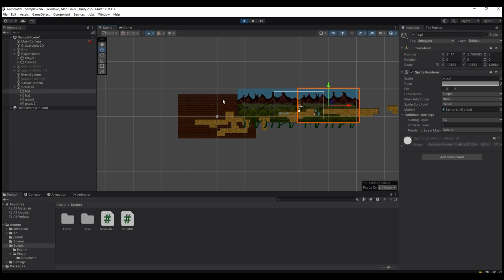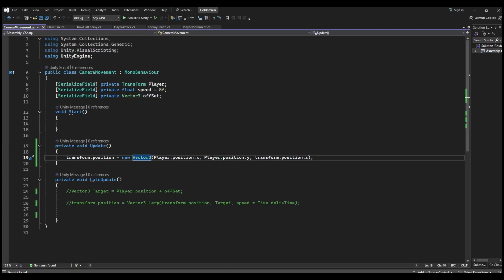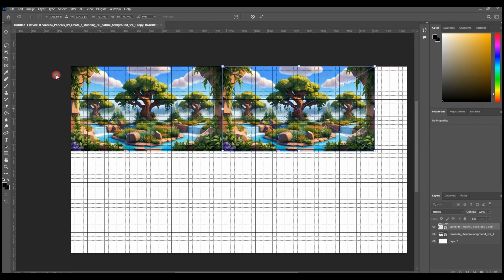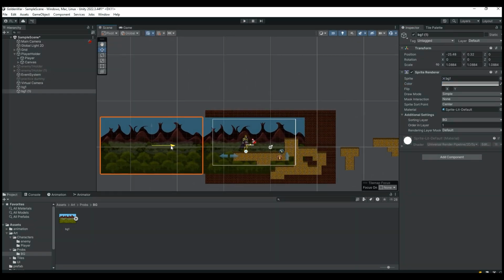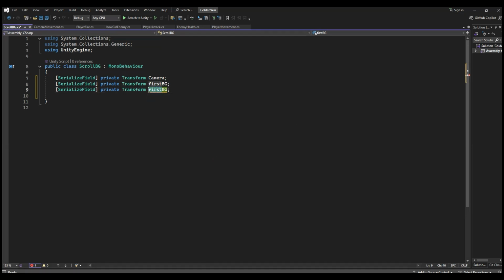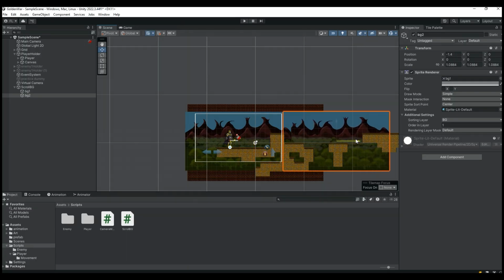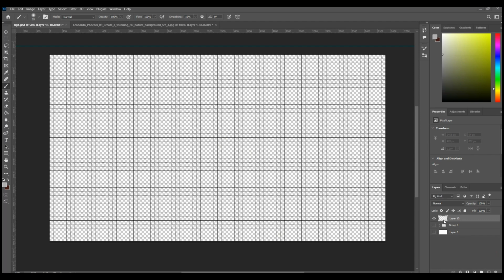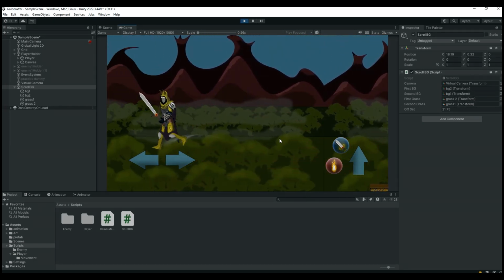10- Background Movement Using Transform & Scroll Effect | 2D Platformer Game Development Tutorial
Welcome to Lesson 10 of the 2D Platformer Game Development series! 🌟 In this lesson, we’ll focus on creating a scrolling background effect that moves with the player, enhancing the game’s sense of speed and immersion. 🎮

This is a simple yet effective background technique, where we’ll move two identical background layers using Transform and create a smooth scrolling effect. Unlike parallax, where multiple layers move at different speeds, this technique focuses on two identical backgrounds that change their position to give the illusion of continuous movement. This is perfect for side-scrolling games that don’t need complex depth effects but still want a dynamic environment.

Here’s what we’ll cover in this lesson:

🎬 Setting Up Two Identical Backgrounds
We’ll start by creating two identical background images in Unity. These backgrounds will be side by side, forming the base of the scrolling effect. You’ll learn how to set them up in the scene, ensuring they perfectly align to form a continuous view. Each background will move in a way that creates the illusion of endless scrolling.

🔄 Moving the Background Using Transform
Next, we’ll write C# code to move the backgrounds using the Transform component. You’ll learn how to translate the backgrounds in the X-axis based on the player’s movement. The backgrounds will move at a consistent speed, giving the player the impression that they are moving through a vast world.

📏 Looping the Background
As the player progresses, we need to make the background loop seamlessly. We’ll show you how to detect when the background reaches the end of the screen and reset its position so that it appears to continue infinitely. This will involve checking the background’s position and repositioning it once it moves off-screen.

🎢 Adding the Scroll Effect
We’ll implement a simple scroll effect where the background moves continuously as the player advances. You’ll learn how to make the backgrounds scroll at a fixed speed, and how to ensure that the transition between backgrounds is smooth. This is a great way to create a sense of movement without complicated camera effects.

⚙️ Customizing Scroll Speed
To make the game feel dynamic, we’ll show you how to tweak the scroll speed. Depending on the player’s movement speed or the game’s requirements, we’ll give you the tools to make the background scroll faster or slower. You can adjust the scroll speed based on various conditions, such as the player’s velocity or other gameplay factors.

📌 Optimizing the Background for Performance
We’ll also briefly discuss the performance implications of using scrolling backgrounds. You’ll learn how to keep the background objects lightweight to avoid performance issues, especially when there are many instances of the background in the scene.

💨 Smooth Transitions Between Backgrounds
When the background resets its position, we need to ensure that the transition is seamless. We’ll discuss how to smoothly reset the background’s position without causing any visual glitches or disruptions in the player’s experience. The result will be a continuous, flowing environment that doesn’t break immersion.

By the end of this lesson, you’ll be able to create a scrolling background effect using simple Transform manipulations and looping techniques. 🖼️ The two identical background layers will move in harmony to give the illusion of a never-ending world, and the player will feel like they’re exploring a larger environment, even with minimal graphical complexity. 🌍